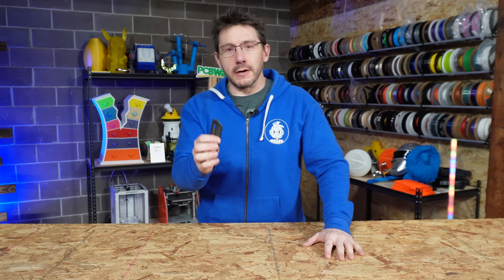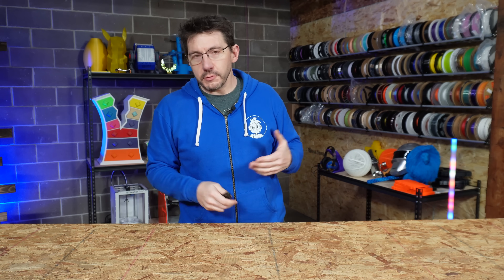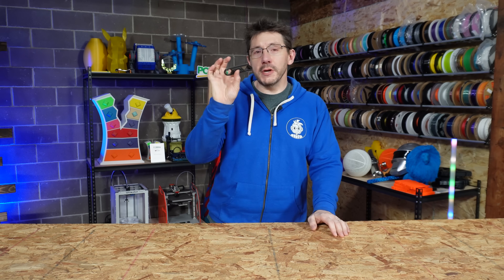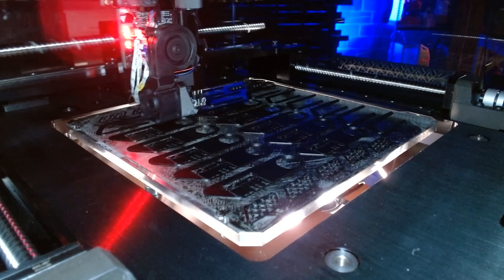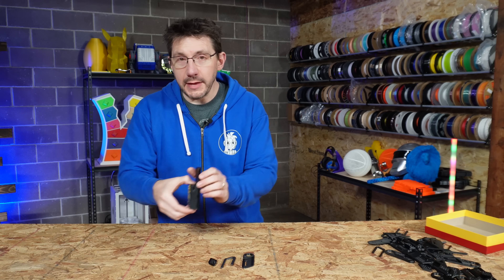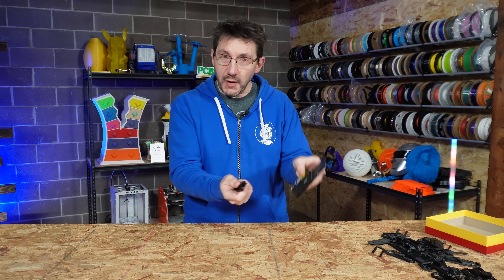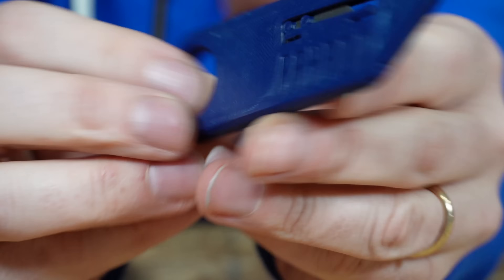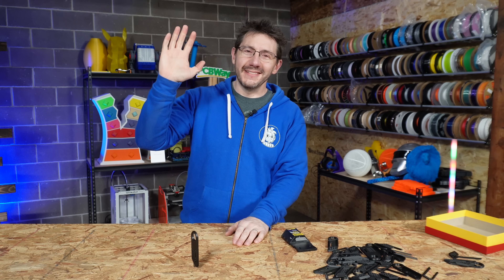AMAZING 3D Print Project!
The SUNLU E2 helped keep the CF NYLON dry as it went into the Pantheon HS3! These UTILITY KNIVES are SO USEFUL!

THE TEAM! 🤟

Find Me Socially!

Want to send me something?
3D Printing Nerd
USA